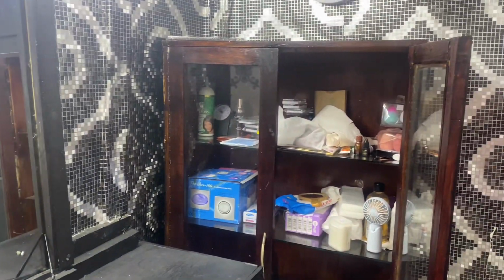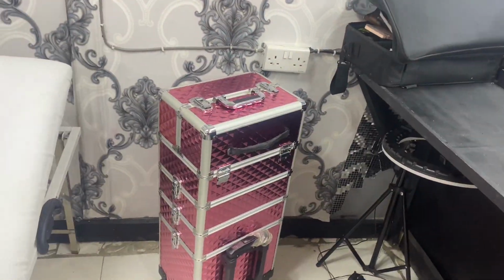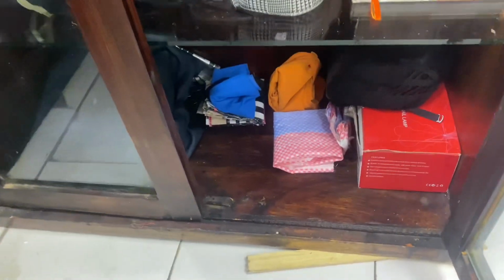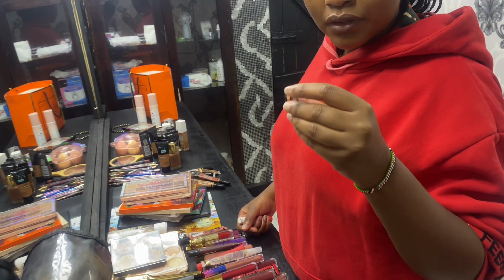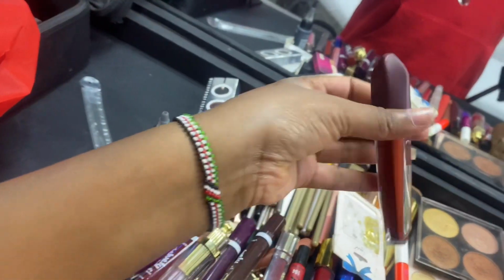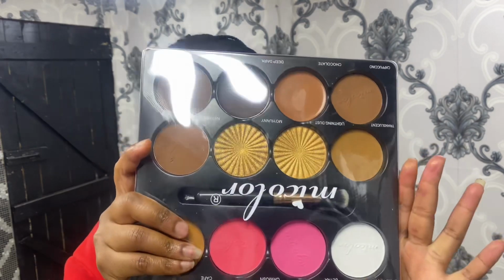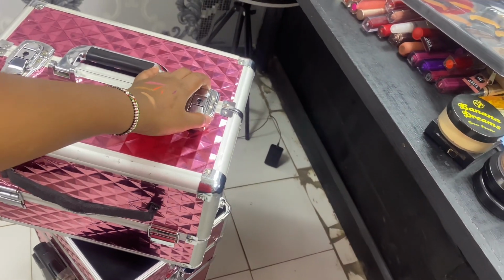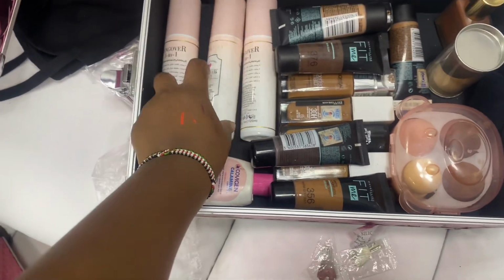We finally transitioned 💃